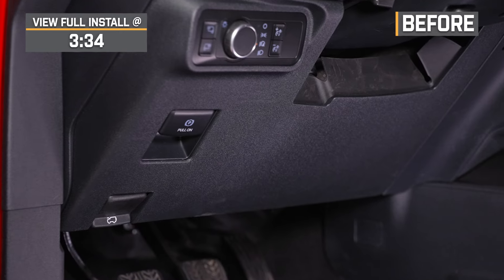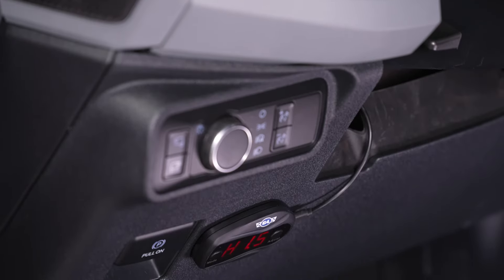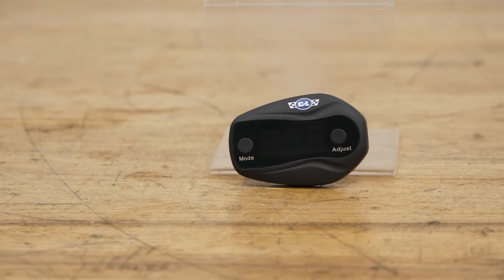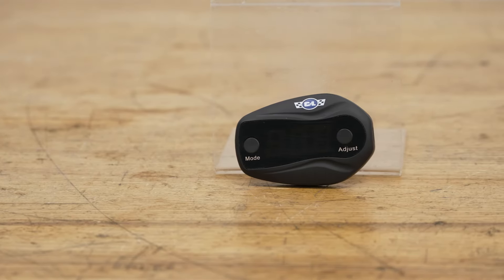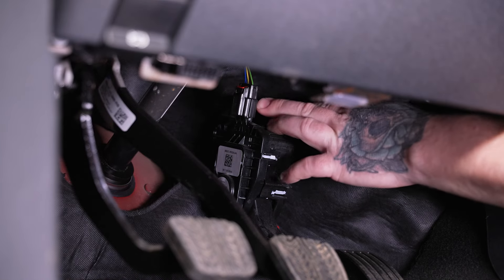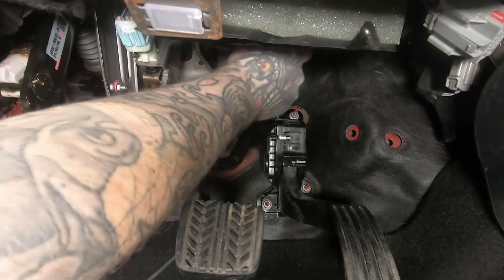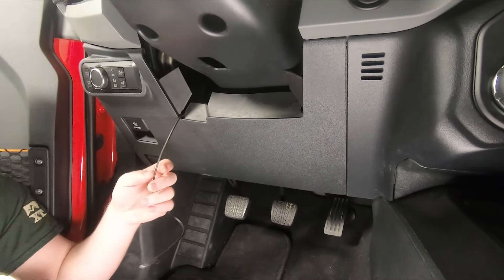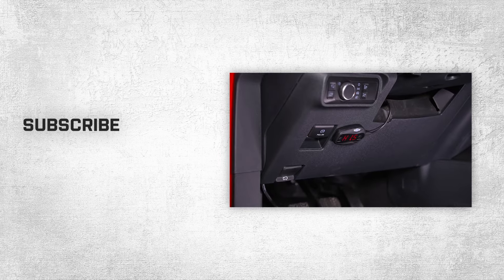2021-2023 Bronco C&L Black Edition Throttle Controller Review & Install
Eliminate your Bronco's sluggish throttle response with a C&L Black Edition Throttle Controller. All modern vehicles use a drive-by-wire system that controls the throttle body electronically, similar to a dimmer switch. While innovative, this design causes an irritating delay that is most noticeable when trying to speed up to merge with fast moving traffic or when passing a slower moving car. The C&L Black Edition Throttle Controller actually boost this signal to eliminate the delay for quicker, snappier throttle response, making it a must have for all drive-by-wire vehicles.

Black Edition. C&L's Black Edition Throttle Controller features all the same features as their standard Throttle Controller just in a stealthy black case. The black housing allows it to blend in with your Bronco's factory interior for a cleaner appearance.

H1 - Comfort. Balances performance and fuel economy.
H2 - Sport. Improves engine response for better performance during daily commuting.
H3 - Race. Maximum performance with immediate throttle response.
EC - Fuel-Efficient. Designed for fuel economy.
NOR - Normal. Acceleration is set to factory defaults.
SNO - Anti-Skid. Suitable for slippery conditions. Reduces tire spin by delaying the throttle response at initial acceleration.
OOO - Intelligent. Matches the acceleration automatically according to normal driving habits.
LOC - Anti-Theft. Throttle pedal will have no response.
Easy Plug & Play Installation. The C&L Black Edition Throttle Controller connects directly into the stock throttle position sensor found on the drive-by-wire gas pedal using an OEM style plug and play connector with no permanent modifications required. The Throttle Controller is 100% reversible and will not leave residual codes on the factory PCM making it warranty friendly.

Application. This C&L Black Edition Throttle Controller is designed for use on 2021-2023 Ford Bronco models.

Intro: 0:00
Features: 0:41
Construction: 2:04
Price: 2:52
Install Difficulty: 3:20
Full Install: 3:34